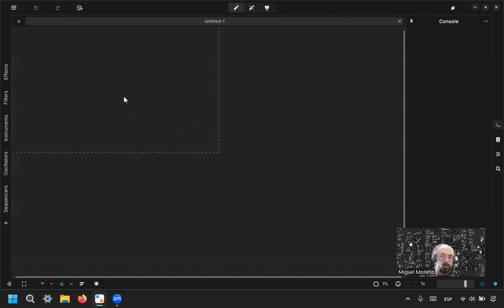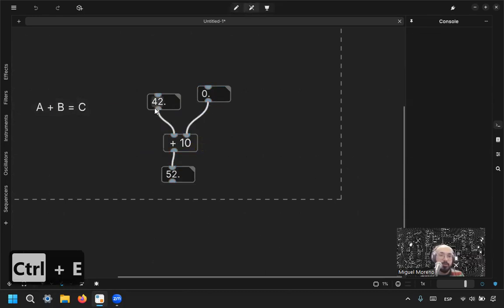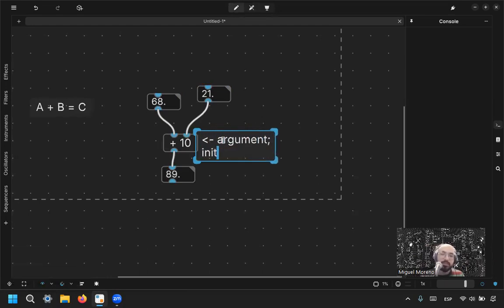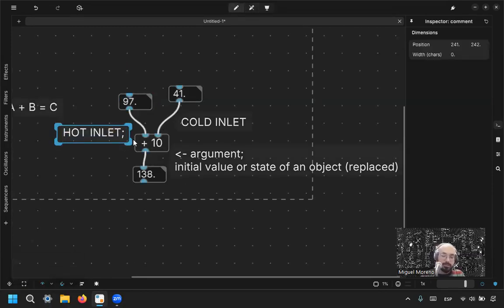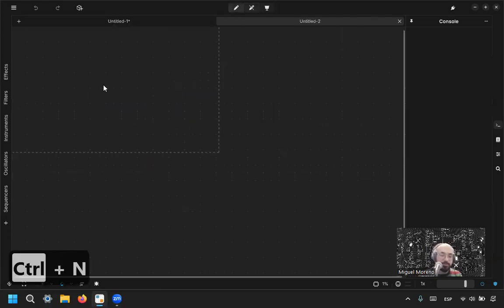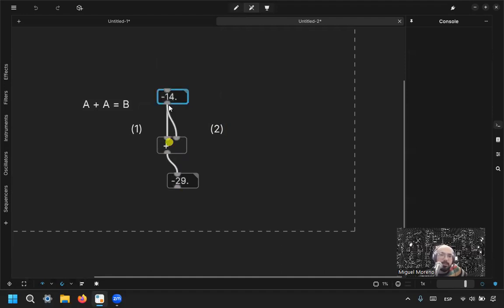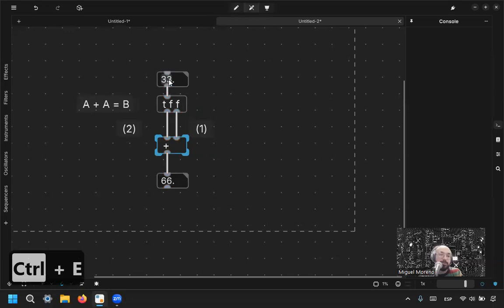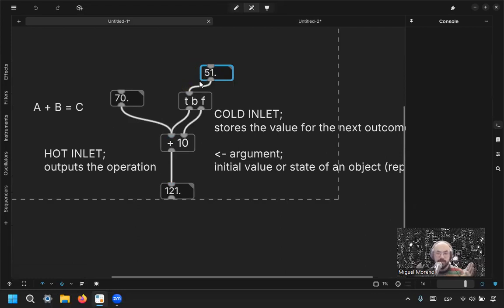Basic Syntax: Arguments, Hot & Cold inlets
0:00 - Intro
0:15 - Argument example 1
1:00 - Argument example 2
2:18 - Hot & Cold explanation
3:45 - Order of connections
5:12 - Trigger object